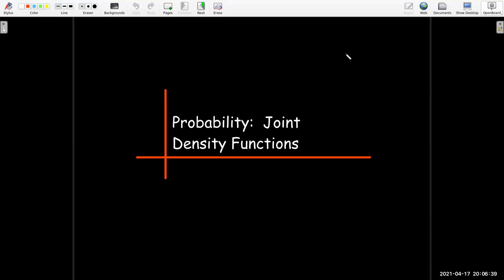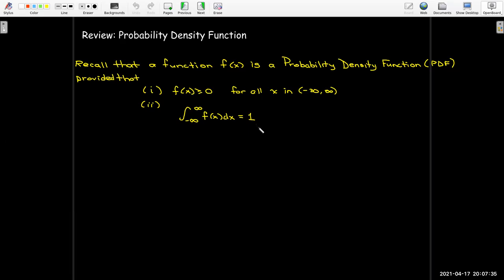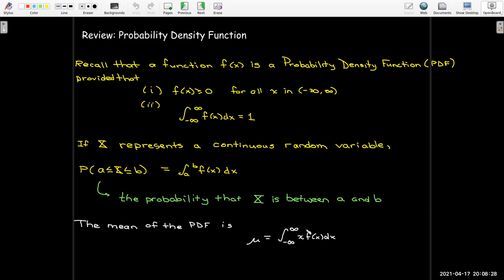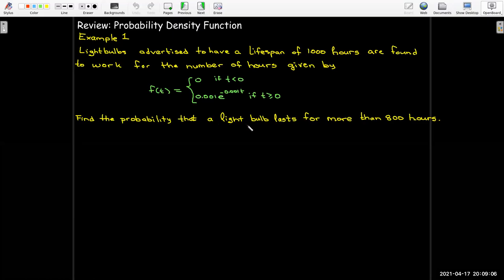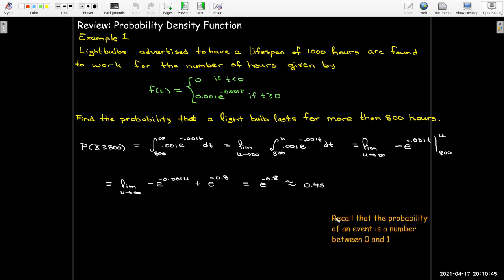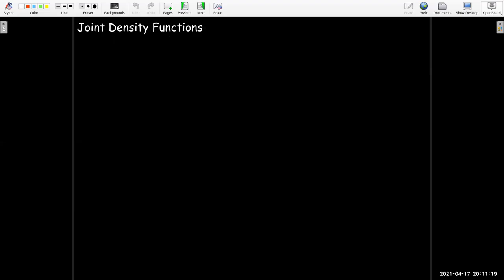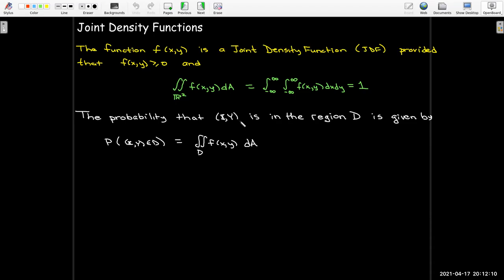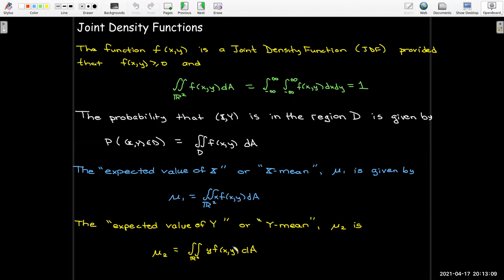Joint Density Functions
In Calculus II you may have studied Probability Density Functions.  Joint Density Functions are functions of two variables and can be used to calculate probabilities and other information regarding two continuous random variables.